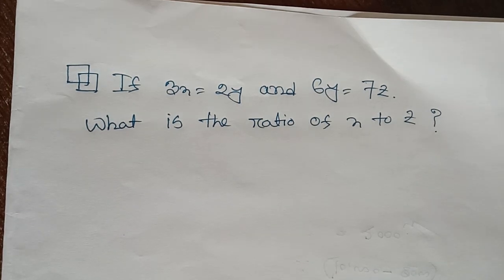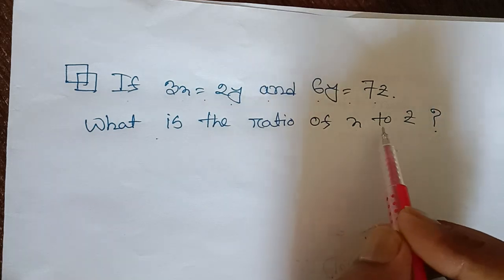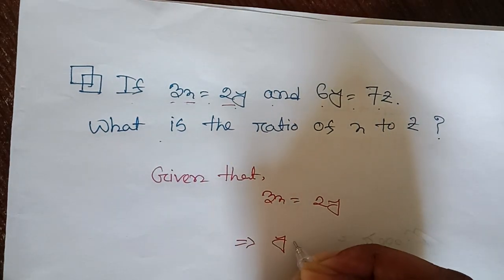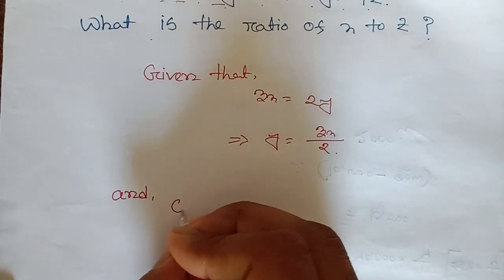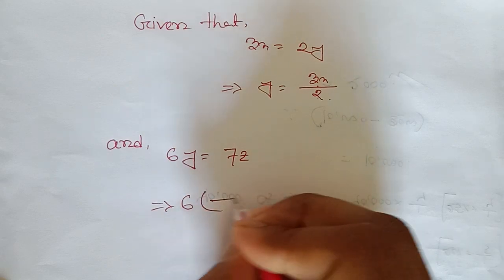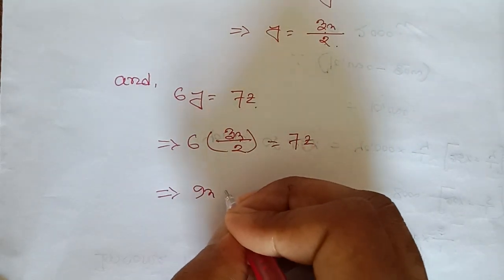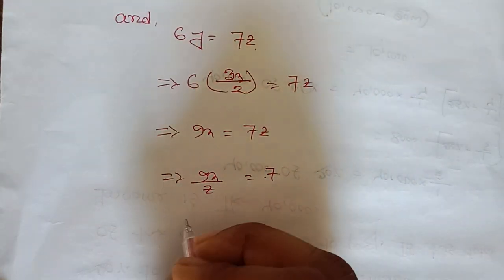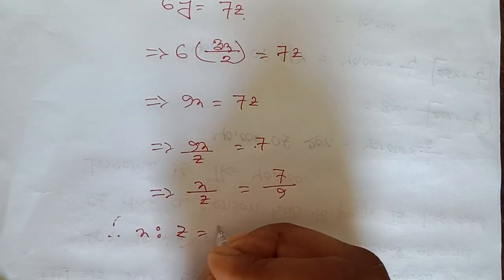Bank Questions and Answers for Freshers | Mastermind Mentor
Learn how to solve Bank Questions for Freshers | Mastermind Mentor, step-by-step tutorial.

A Nice Algebra Problem | Algebra - How To Solve Bank Question Quickly!

bank questions and answers
bank question solution 2023
bank interview questions and answers for freshers
bank interview questions and answers
private bank interview questions and answers
icici bank interview questions and answers
hdfc bank interview questions and answers
axis bank interview questions and answers
banking interview questions and answers
bank interview
bank job
bank ka interview kaise de
bank job interview
banking interview for freshers
bandhan bank interview questions and answers
bank ke interview me puche jane wale sawal
private bank me job kaise paye
Private bank Job
Job in private bank
How to get a job in banking
Banking career
Private bank employment
Bank job opportunities
Bank job qualifications
Bank job skills
Bank job strategies
Private bank recruitment
Bank job tips
math olympiad
olympiad mathematics
math
maths
maths tricks
maths class 10
maths motivation
maths class
mathematics
mathematics olympiad
mathematics 1
mathematics 2
mathematics 3
maths olympiad questions
olympiad mathematics
math solution
premath
sat math
thailand junior maths olympiad problem
singapore mathematics
imo
surds
prmo
equation mastery
algebra
nice algebra problem
olympiad mathematics
math olympiad preparation
algebra problem
math olympiad question
algebra 1
algebra 2
math olympiad problem,
equation solving
problem solving
olympiad exam
ioqm 2023